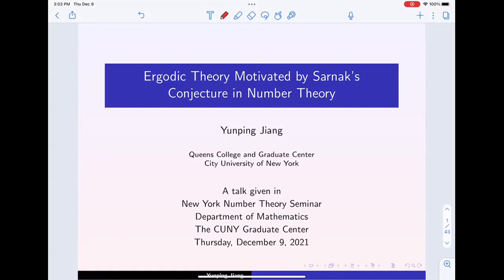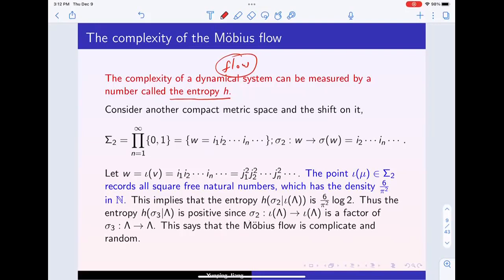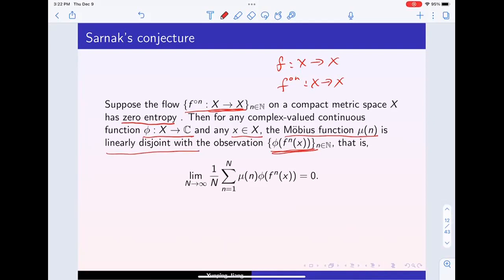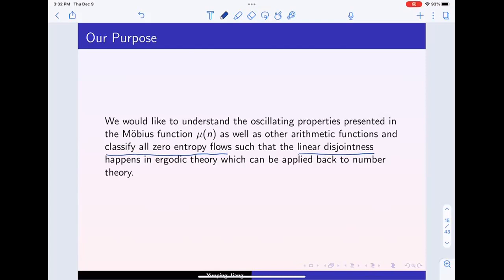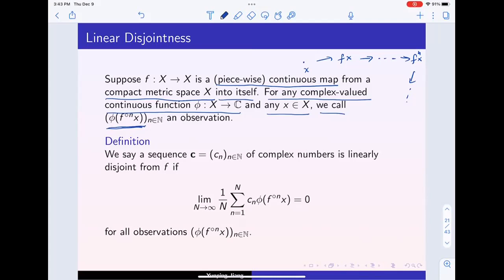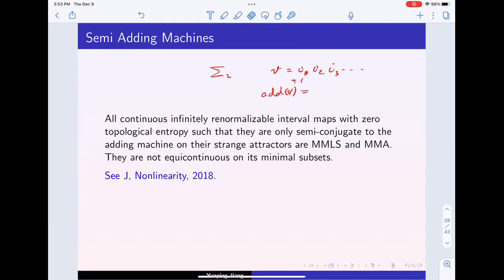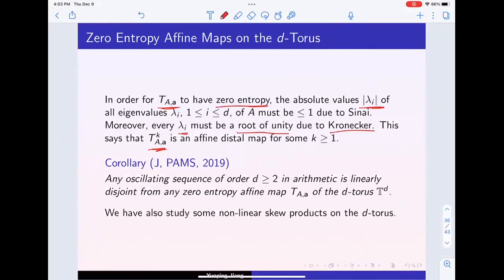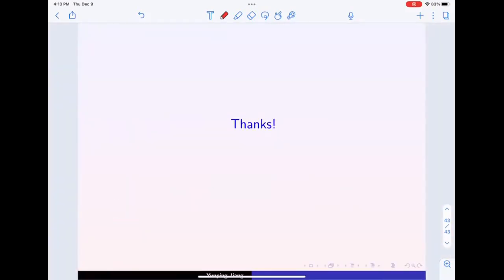2021-12-09 NYNTS -Yunping Jiang - Ergodic theory motivated by Sarnak's conjecture in number theory